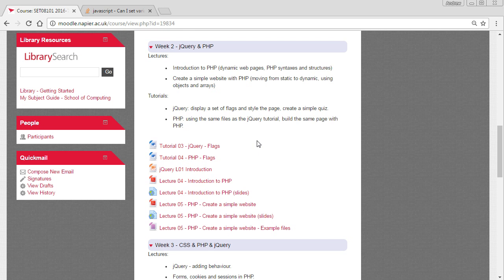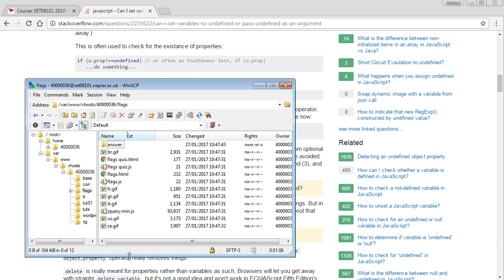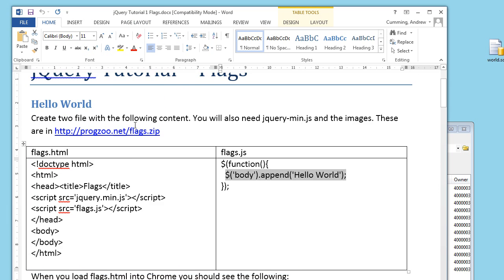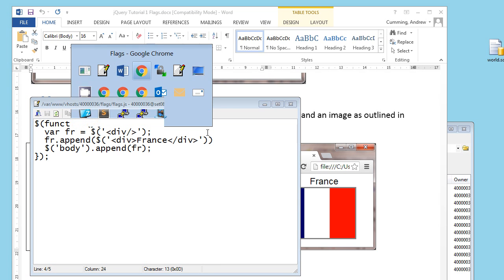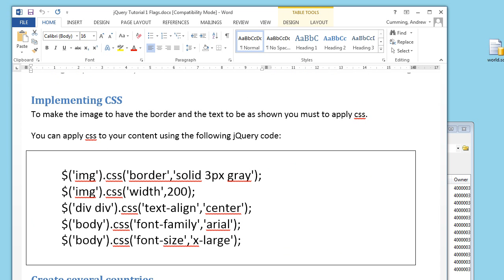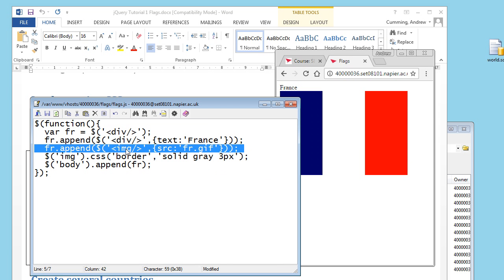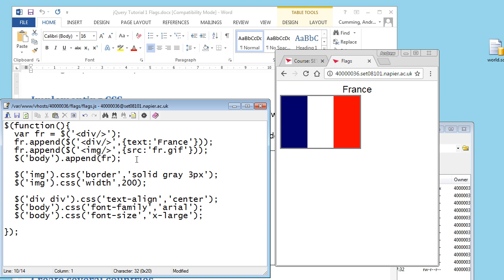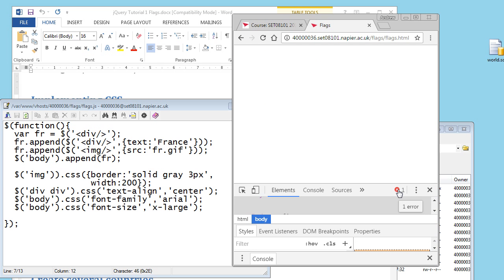set08101 jquery flags part 1